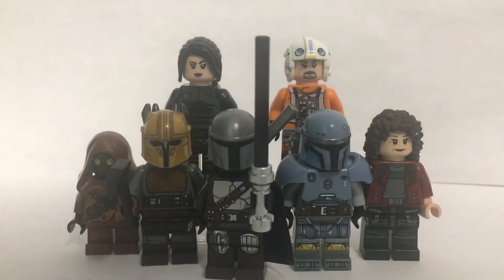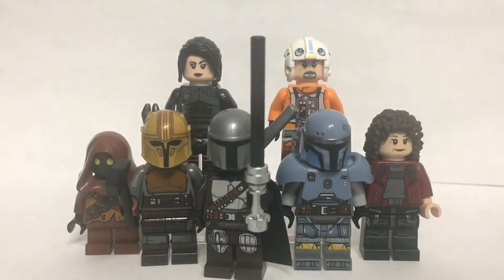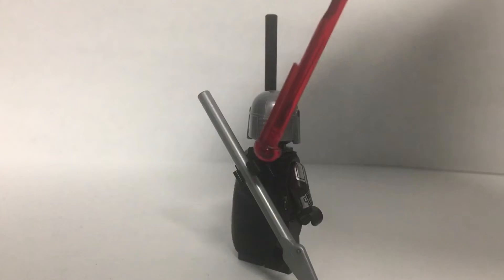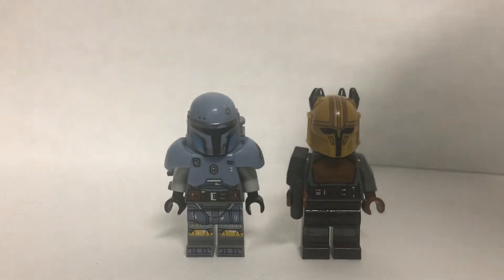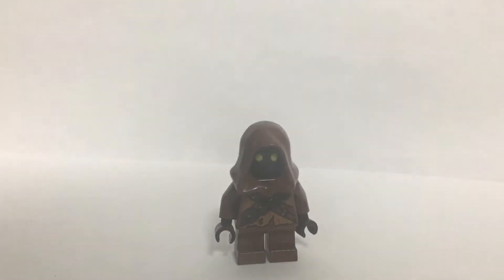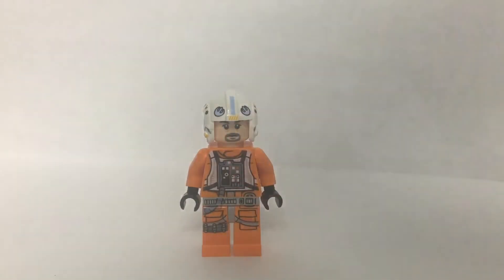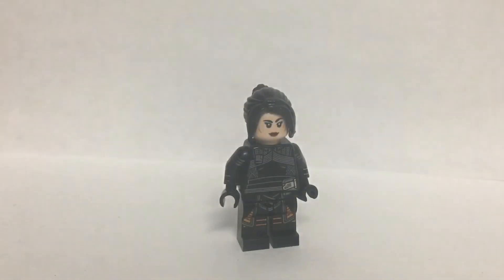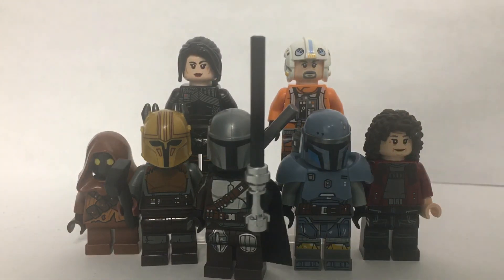Lego The Book of Boba Fett Chapter 5: Custom Minifigure Showcase